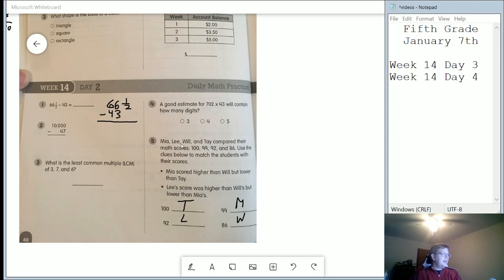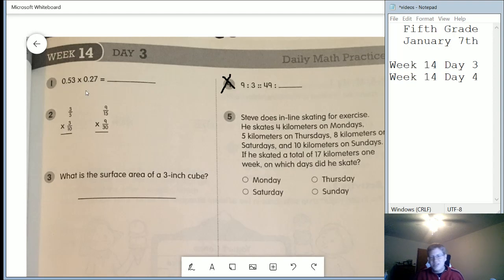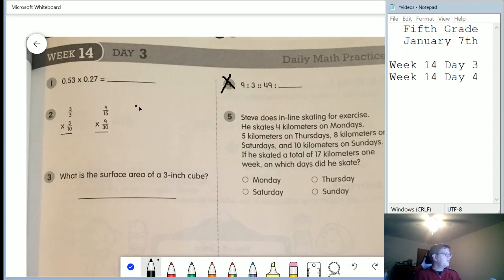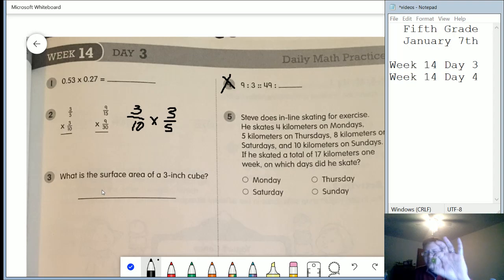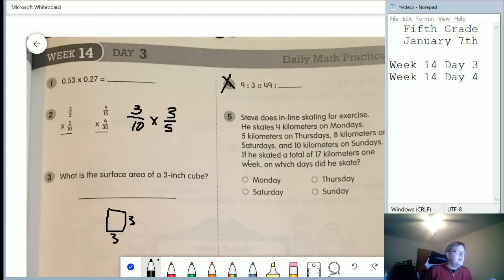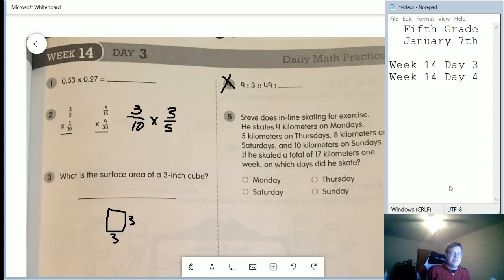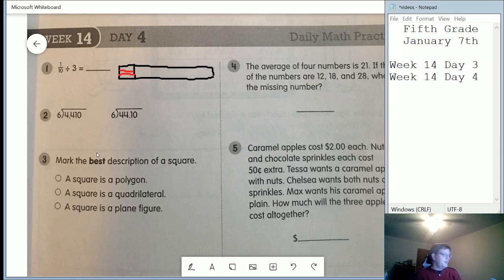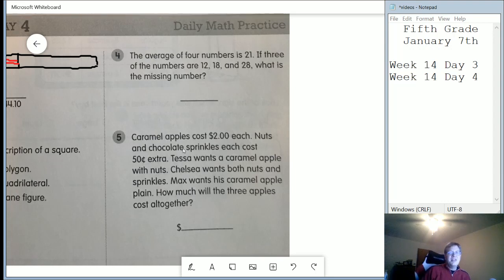RCLS 5th Grade January 7th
We will be working through Week 14 Day 3 and Day 4 from Daily Math for today's lesson.  If you have any questions, please ask in Google Classroom.